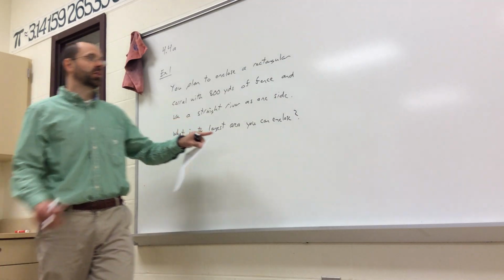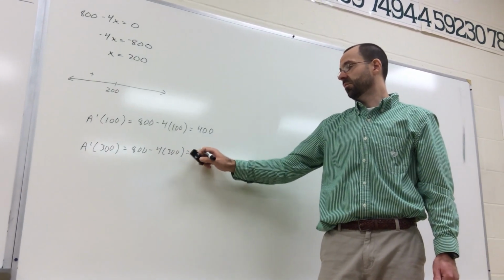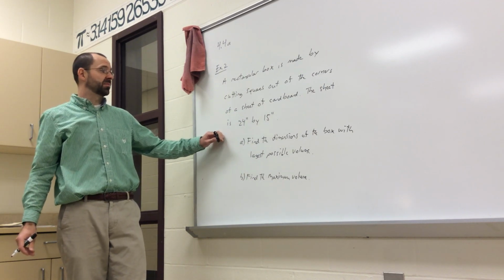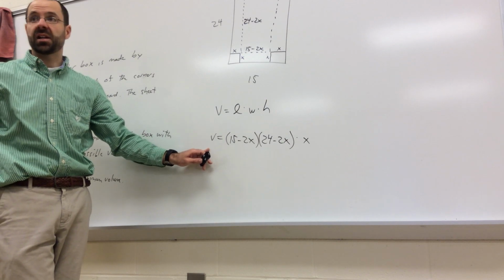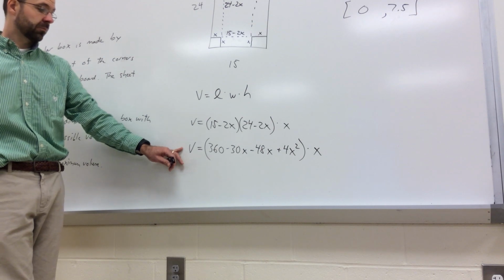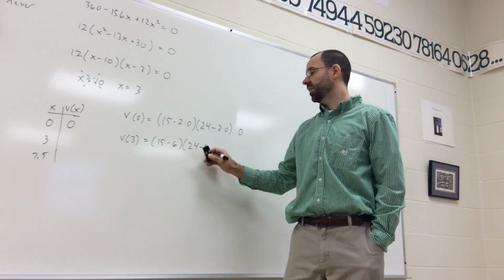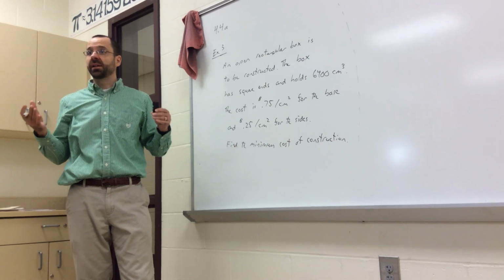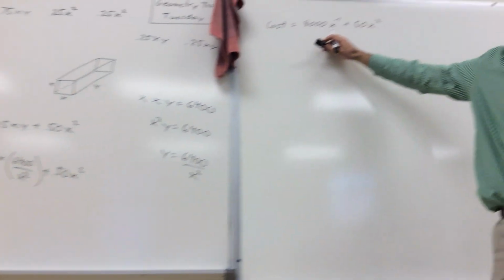Calculus 4.4a Part 1